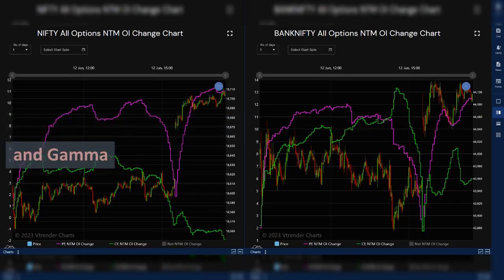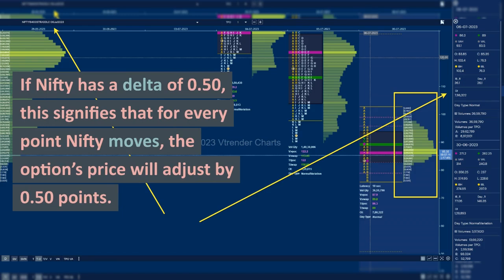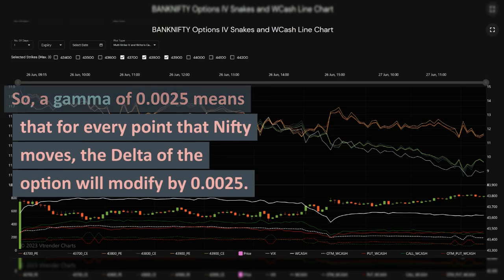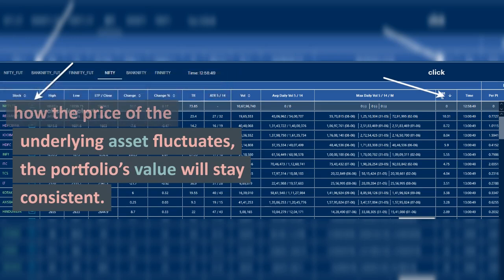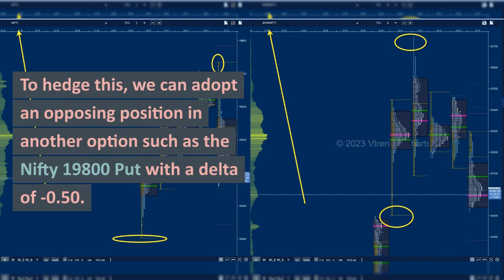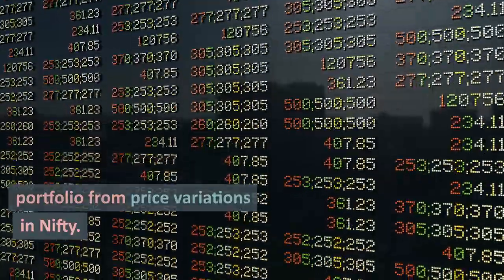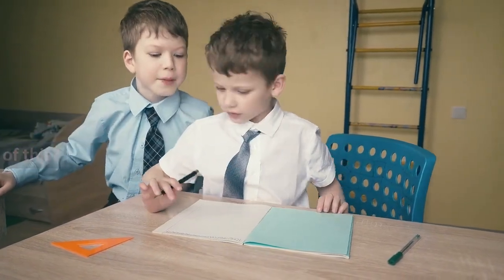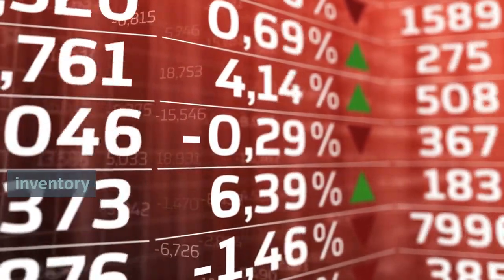Delta Neutral Vs. Gamma Neutral: Exploring Advanced Hedging Strategies In Options Trading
Big money is never directional and wants to always be minimally biased so that they are shielded against large price swings both up and down.

Risk management serves as the backbone of successful trading, particularly in derivatives like options where market volatility can substantially influence profits and losses. Two prevalent hedging strategies in this context are the Delta Neutral and Gamma Neutral strategies. Despite both being used to manage risk, the latter is often perceived as a superior tool for hedging.

Keep a track of the way big money works using the Spectrum charts at charts.vtrender.com